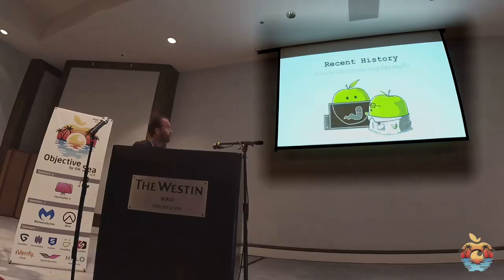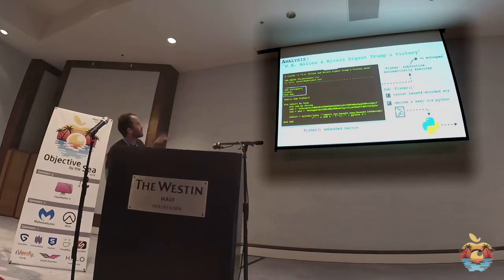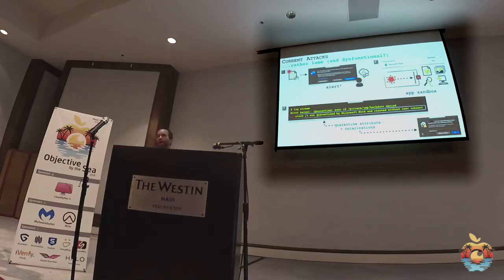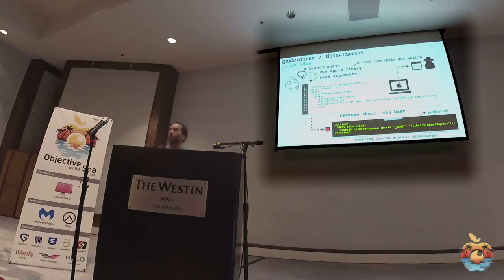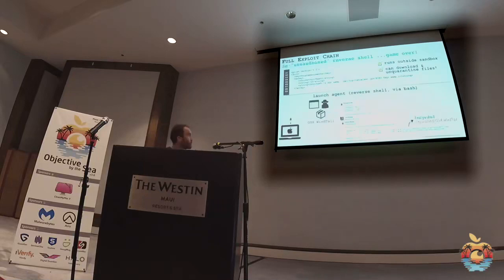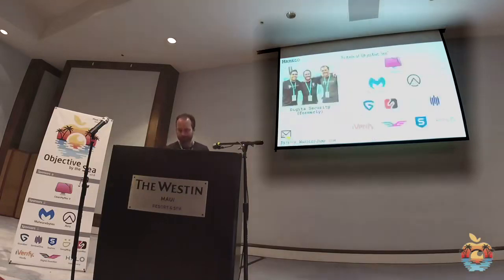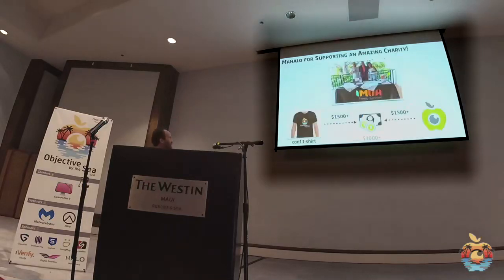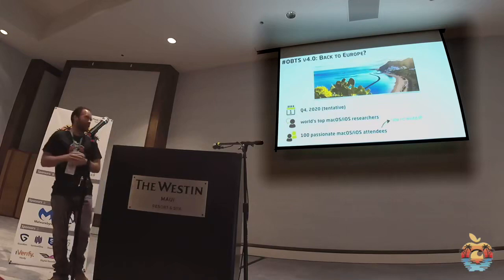Documents of Doom Patrick Wardle